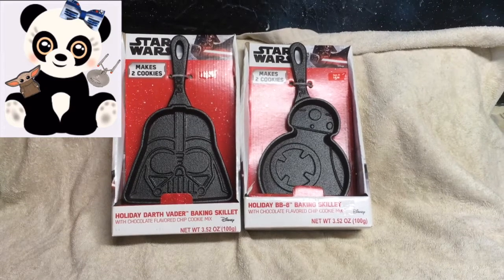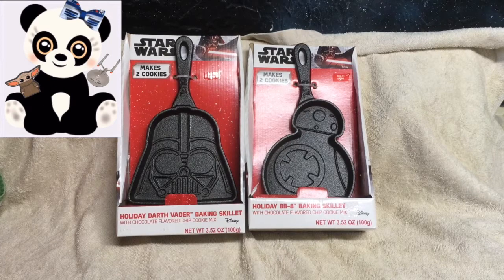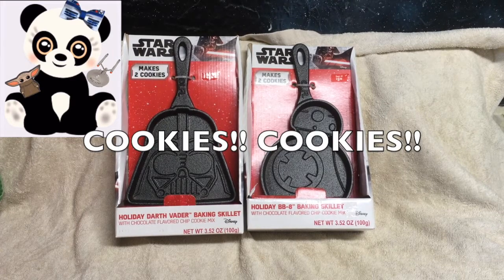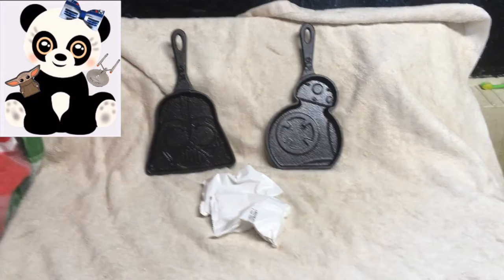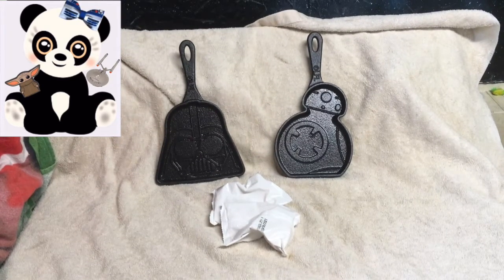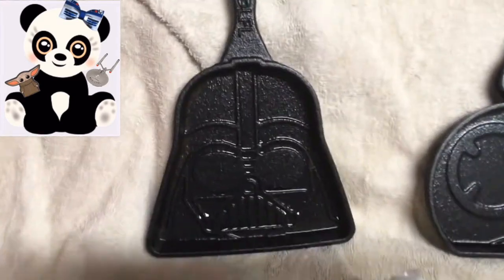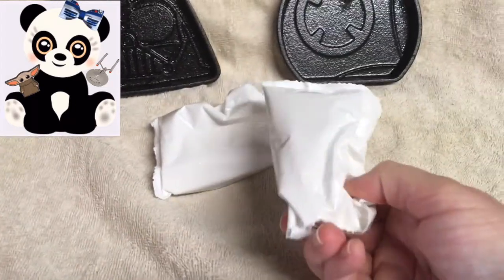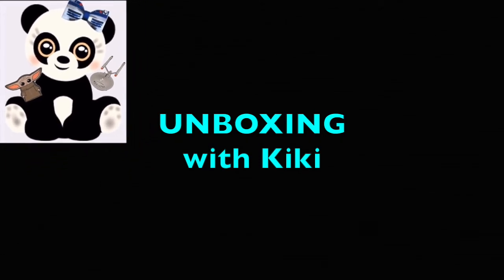UNBOXING Darth Vader Cast Iron Skillet BB-8 Cast Iron Skillet BB-8 Cooking Skillet Vader Cooking Pan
UNBOXING Darth Vader Cast Iron Skillet Darth Vader Cooking Skillet BB-8 Cast Iron Skillet BB-8 Cooking Skillet Makes 2 Cookies Holiday gift sets unboxed video Star Wars Gift ideas. Items were purchased from Walmart Star Wars products Star Wars merchandise Star Wars gifts Star Wars gift ideas
Kit includes Cast Iron Skillet, Preparation Instructions and Cookie Mix
Includes Chocolate Flavored Chip Cookie Mix - 3.52 oz
Holiday gift set
Before first use, wash with soap and water. Dry well. For subsequent cleanings, rinse skillet, dry, and heat to remove any remaining water. Lightly coat with vegetable oil and wipe off with paper towel. Store in a dry place Kit includes Cast Iron Skillet, Preparation Instructions and Cookie Mix BB8 Cast Iron Skillet BB8 Cooking Skillet UNBOXING Holiday Vader Cast Iron Skillet Holiday Vader Cooking Skillet Holiday BB-8 Cast Iron Skillet Holiday BB-8 Cooking Skillet UNBOXING Christmas Gift Vader Cast Iron Skillet Christmas Gift Vader Cooking Skillet Christmas Gift BB-8 Cast Iron Skillet Christmas Gift BB-8 Cooking Skillet Dark Jedi Sith BB-8 an adorable robot like R2D2 R2-D2 and C3PO C3-PO Star Wars gift ideas Star Wars Fans Darth Vader goes to Walmart and now you can bring him home Unboxing Review: Star Wars Cast Iron Cookie Skillets For the 2020 holiday season, Walmart has put a set of tiny "Star Wars" cast iron pans in their Christmas stocking stuffer section.  These pans are shaped like Darth Vader and BB-8, and they come with the same awful cookie mix that we also see in those $5 holiday cookie skillets each year, also at Walmart.

Great gift for the Star Wars fan in the family! This Star Wars 2020 Limited Edition Mandalorian Mug Gift Set will be a great addition for any seasoned viewer of the latest smash-hit series on Disney+.
2020 Limited Edition already sold out
Official Star Wars Merchandise

Star Wars gift ideas Star Wars Products Star Wars Merchandise Star Wars great present ideas Star Wars birthday gifts Star Wars Christmas gift sets Star Wars Collections Star Wars cups Star Wars mugs

The Mandalorian Gift ideas The Mandalorian Products The Mandalorian Merchandise The Mandalorian great present ideas The Mandalorian birthday gifts The Mandalorian Christmas gift sets The Mandalorian Collections The Mandalorian cups The Mandalorian mugs

Baby Yoda Gift ideas Baby Yoda Products Baby Yoda Merchandise Baby Yoda great present ideas Baby Yoda birthday gifts Baby Yoda Christmas gift sets Baby Yoda Collections Baby Yoda cups Baby Yoda mugs

What is the name of Baby Yoda in the Mandalorian? Grogu
Grogu (colloquially known as "Baby Yoda" among fans and the media) is a character from the Star Wars Disney+ original television series The Mandalorian. He is an infant member of the same unnamed alien species as the Star Wars characters Yoda and Yaddle, with whom he shares a strong ability in the Force.

Check out more of videos Product reviews by Kiki UnBoxing by Kiki Product testing by Kiki Product reviews with Kiki UnBoxing with Kiki Product testing with Kiki unboxed electronics science fiction products and merchandise

Vault Utility Shelter Vault Lobby Shelter Brotherhood of Steel Dawn Fallout 76 1st Fallout 76 Playstation 4 Fallout 76 Playstation 5 Fallout 76 PC FO76 PS4 FO76 PS5 Fallout 76 gamer insider gaming news Fallout 76 Xbox One Fallout 76 Xbox X